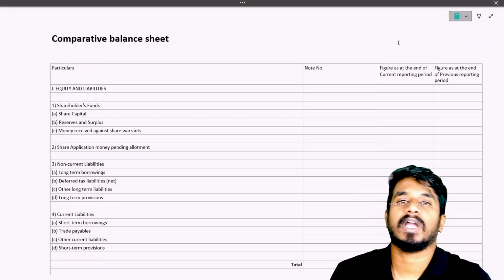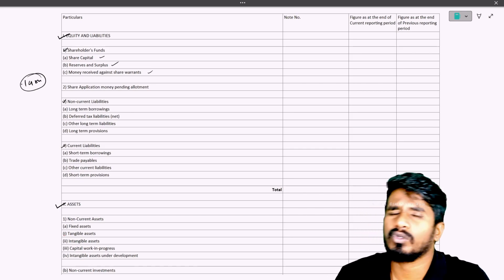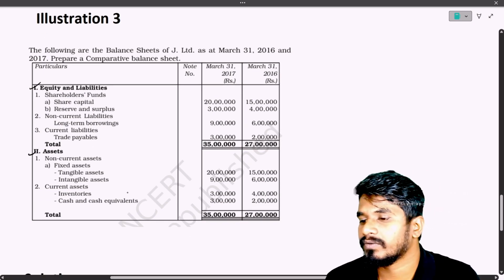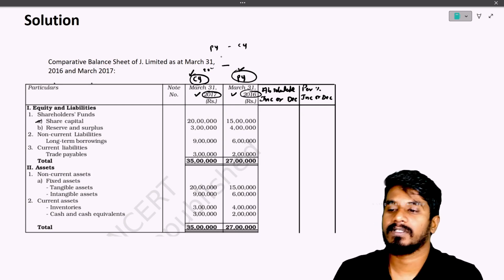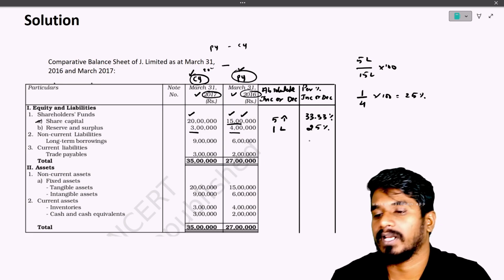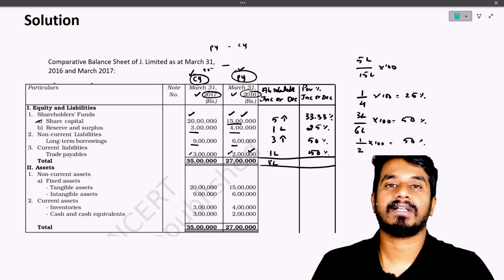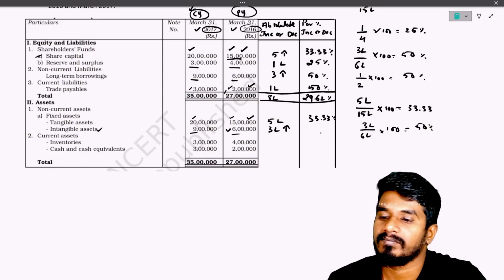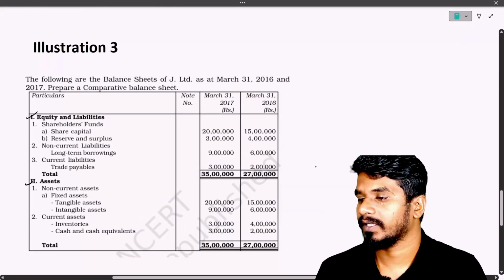comparative balance sheet class 12 | Analysis of Financial Statements | Part 4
Master the Comparative Balance Sheet for Class 12 Accountancy in this detailed Part 4 lecture of “Analysis of Financial Statements”. This video is perfect for CBSE, ISC and State Board students preparing for board exams.

In this class, you will learn:

Format with columns for current year, previous year, absolute change and percentage change

Step-by-step procedure to prepare and analyze a comparative balance sheet

How to interpret increase or decrease in assets, liabilities and equity with proper conclusions

Important exam-oriented questions, illustrations and solved numerical from your Class 12 syllabus

This video follows NCERT/TS Grewal pattern and covers the Comparative Statements topic under Analysis of Financial Statements, helping you understand trends in financial position and improve your exam presentation.

📚 Perfect For:
✔ CBSE Class 12 Accountancy students
​✔ ISC Board exam preparation
​✔ State Board Commerce students
​✔ Homework and assignment help

👉 Watch till the end, take notes, and practice the questions discussed in the video to score higher in your Accountancy exam.